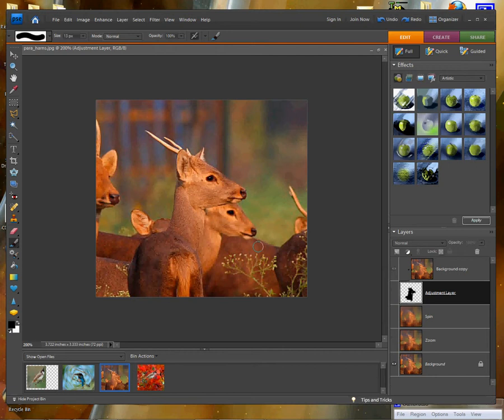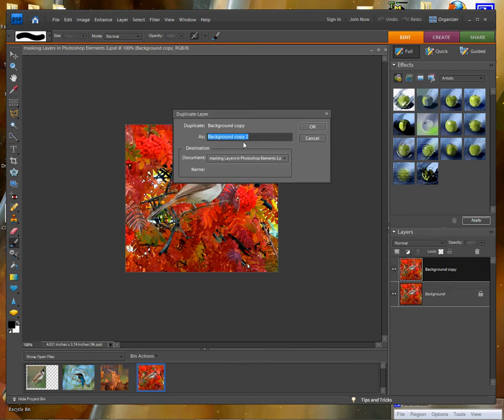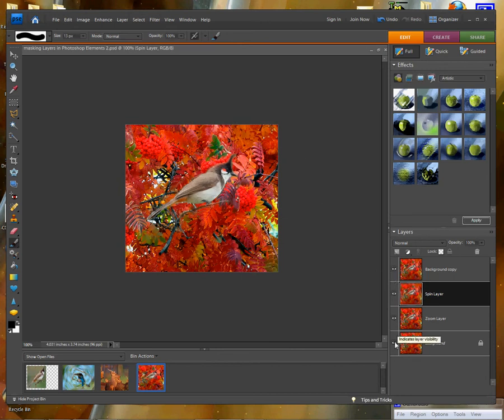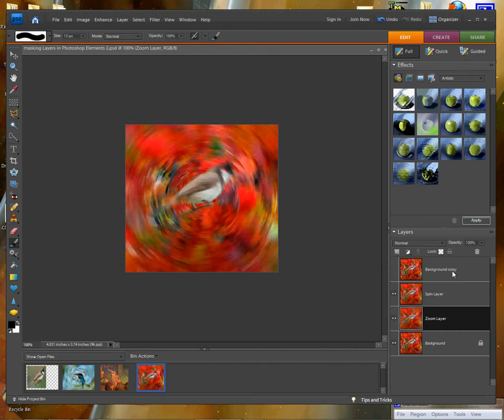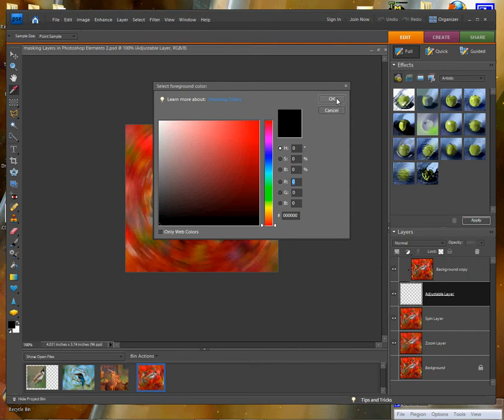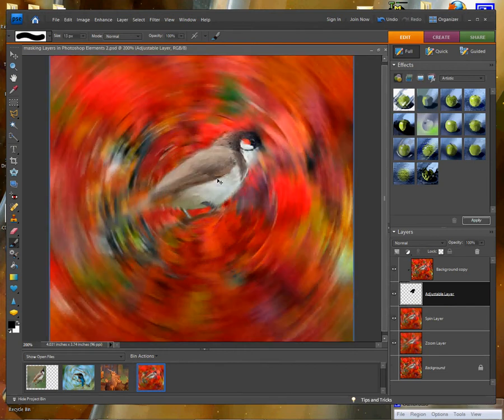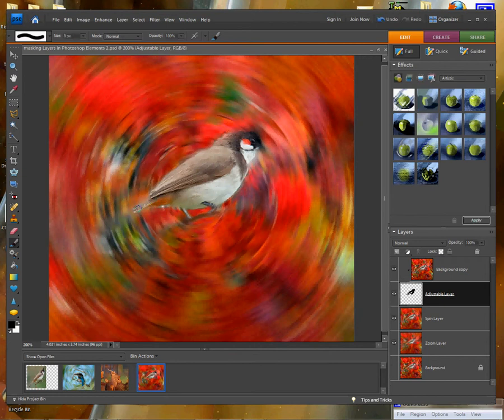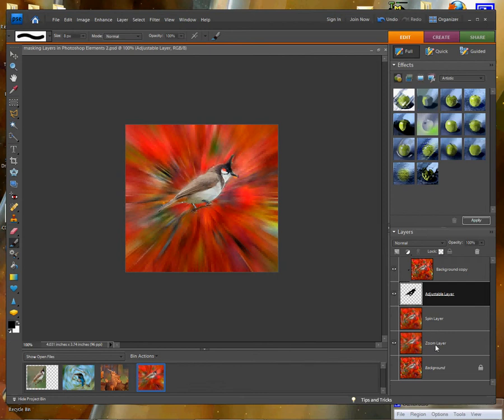Using Mask Layers in Photoshop Elements -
Conde's Tech Support Manager, Vicky Waldrop demonstrates using Mask Layers in Photoshop Elements. This procedure will work for most versions of PhotoShop and Elements. for more tips and business supplies for dye sublimation and heat transfer imprinting.